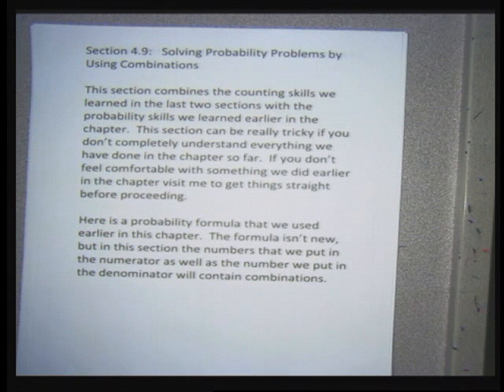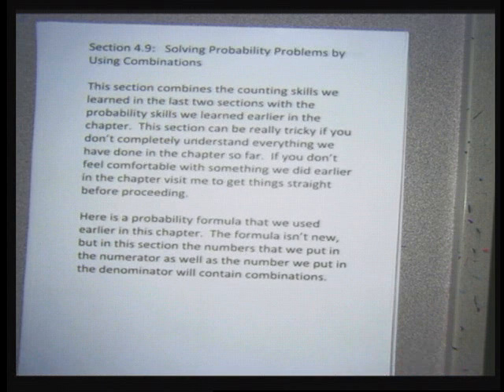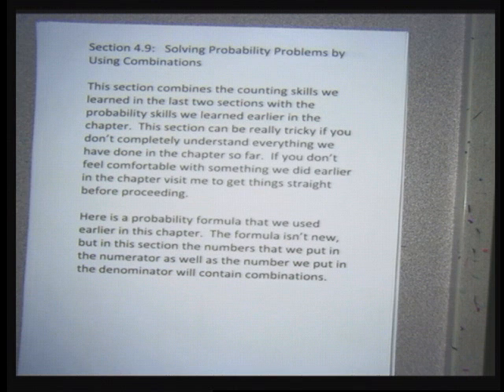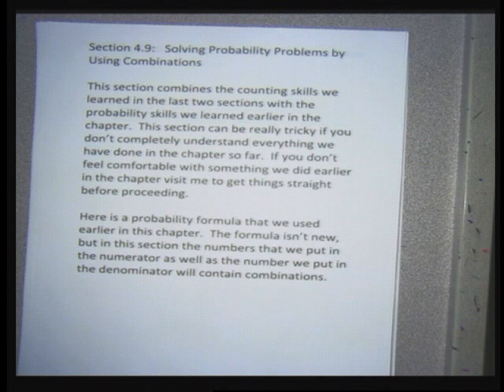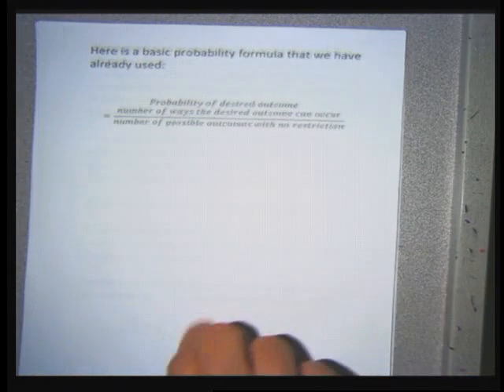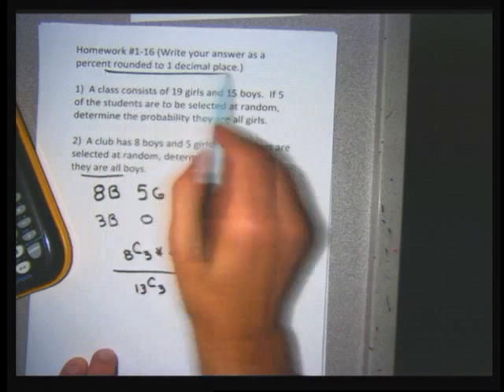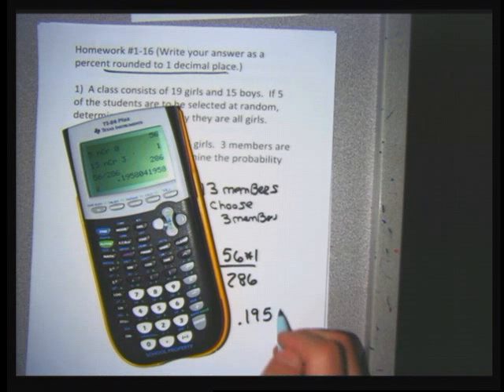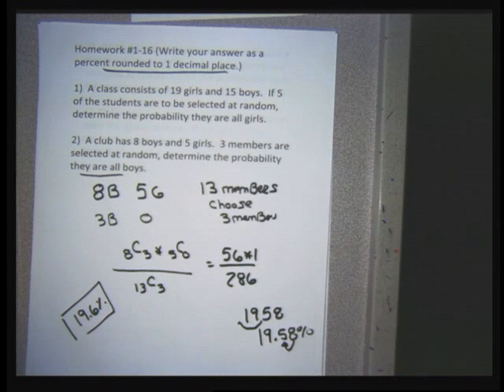MAT 142 section 4 9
using combinations to solve probability problems